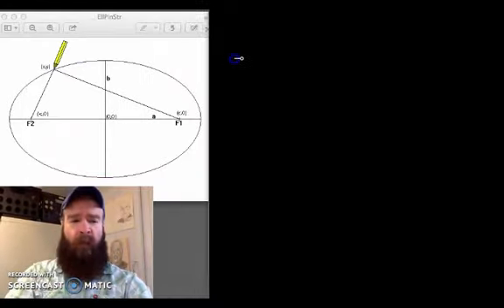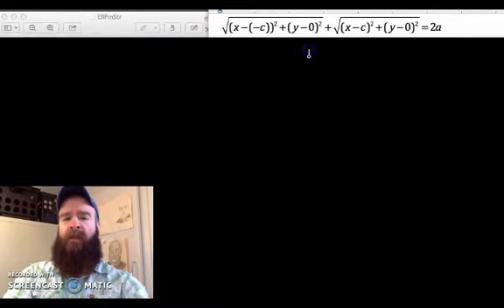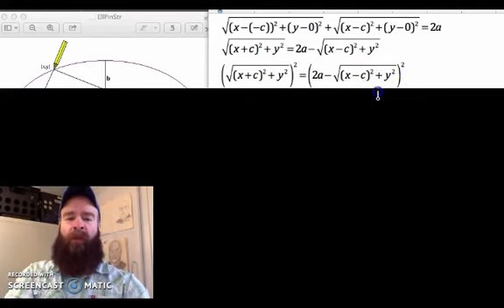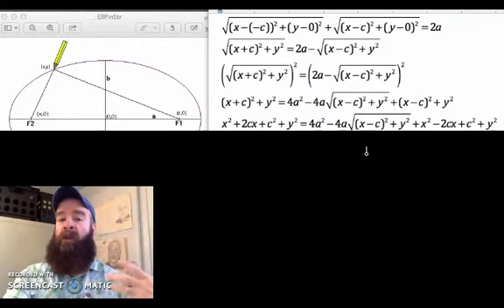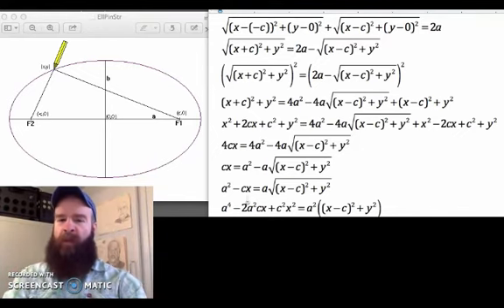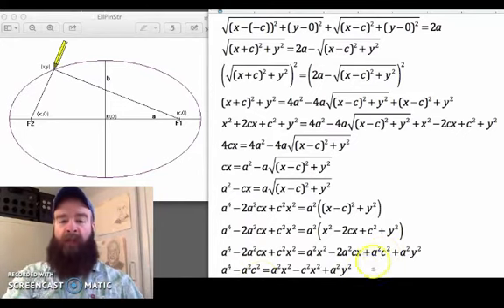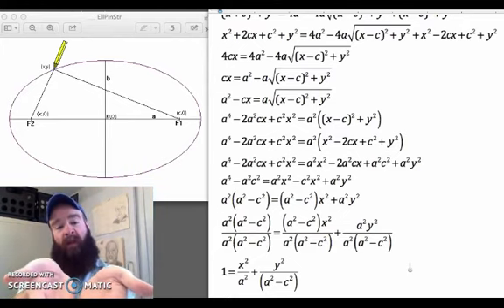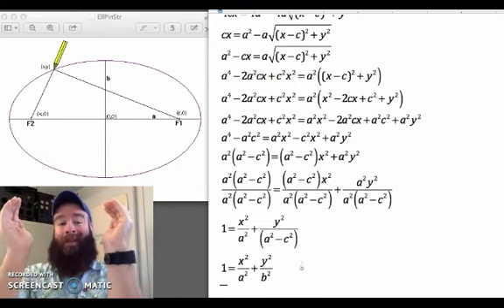Ellipse Standard Form Derivation